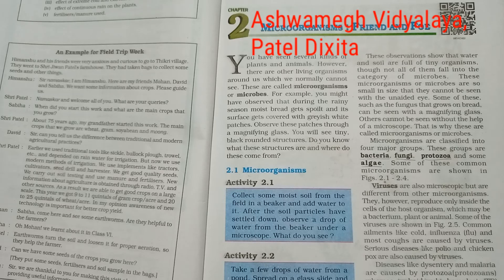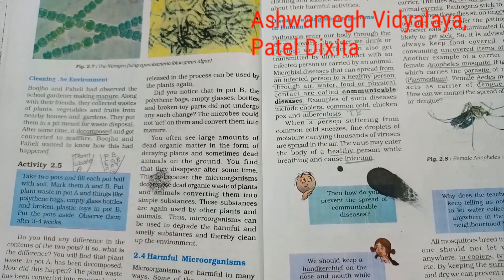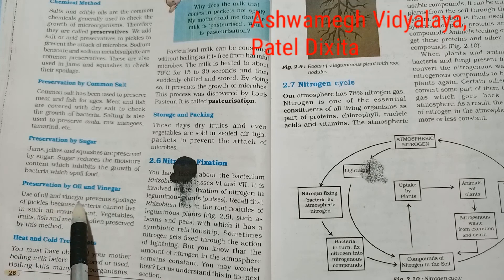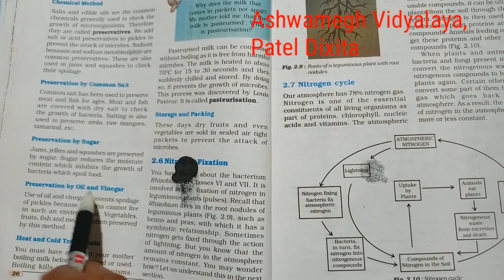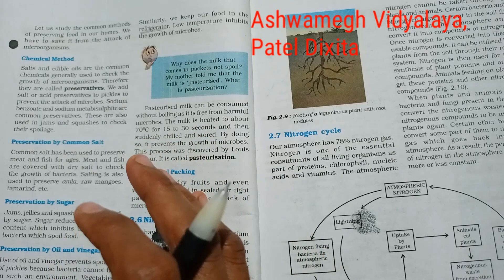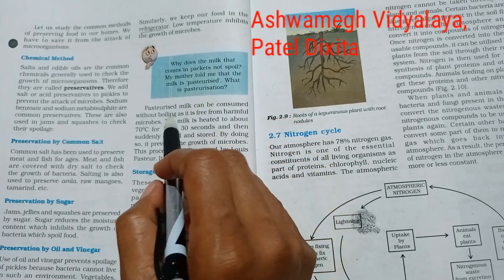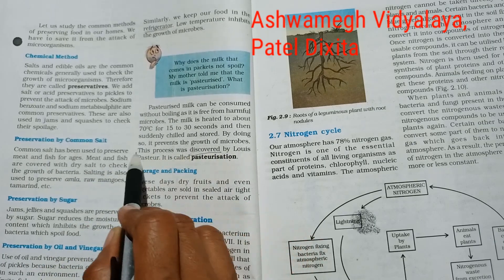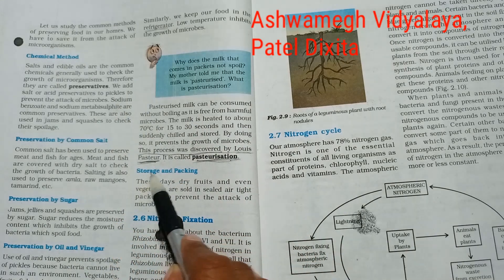STD:8 (English Medium) Sub:Science Unit:2-Microorganisms:Friend and Foe (Part:16) by Patel Dixita